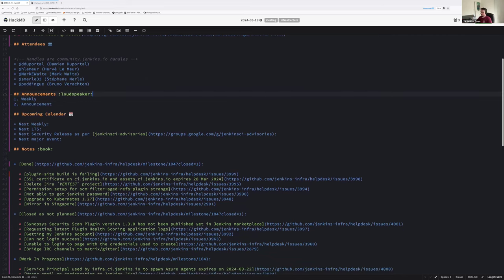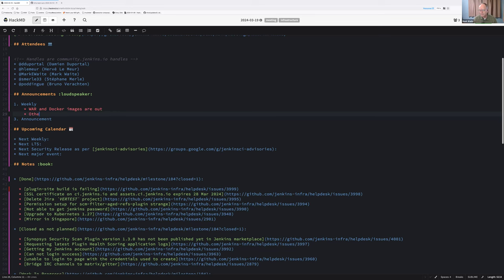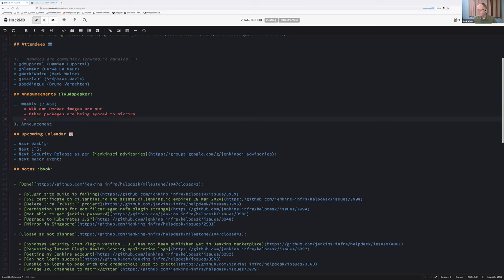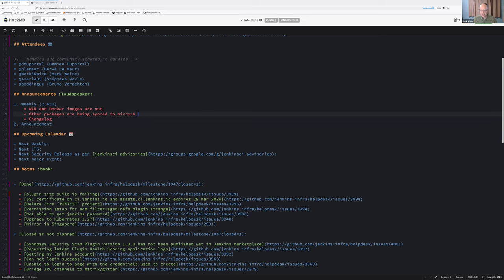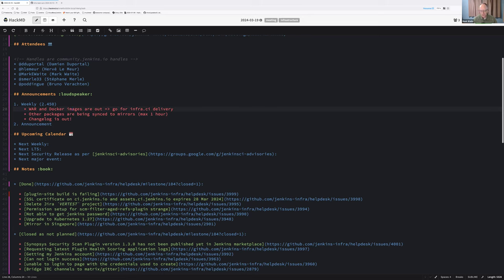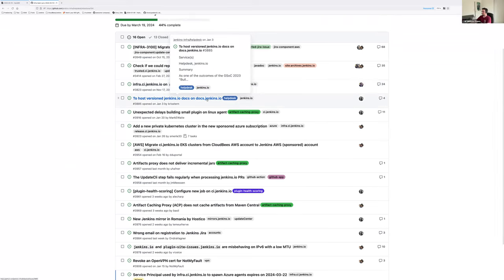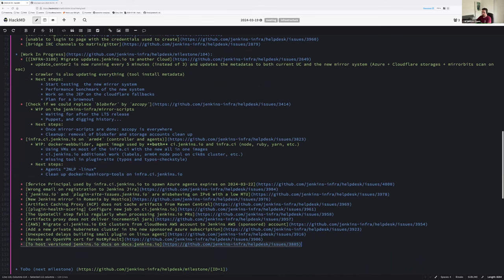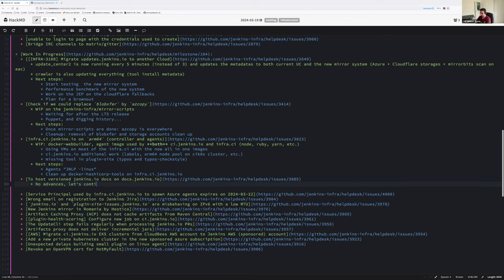2024 03 19 Jenkins Infra Meeting